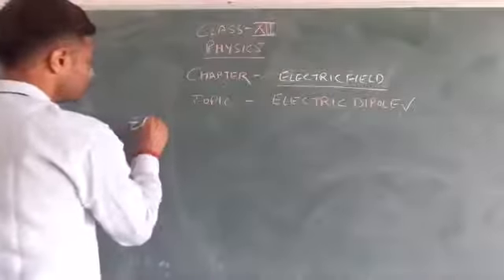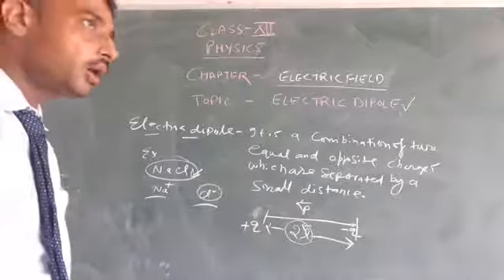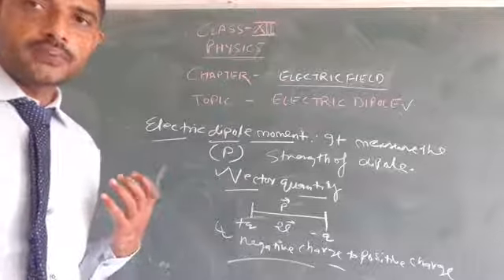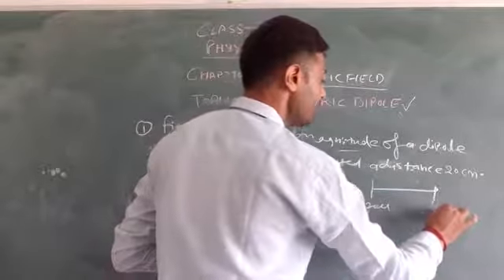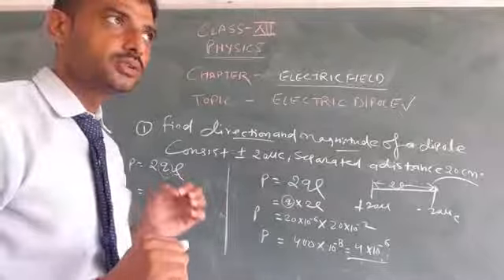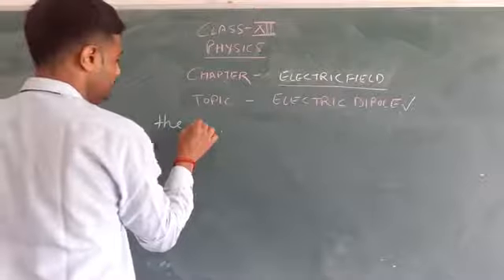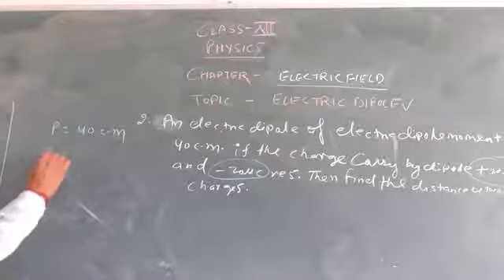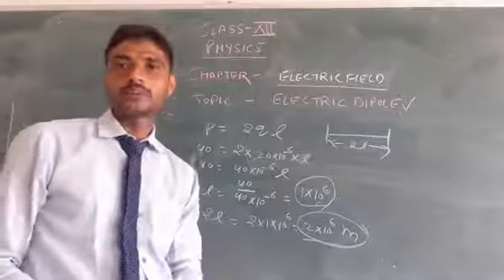Class XII Physics Topic Electric Dipole